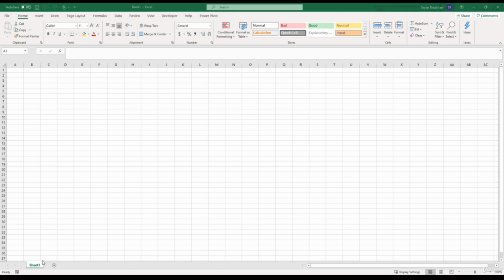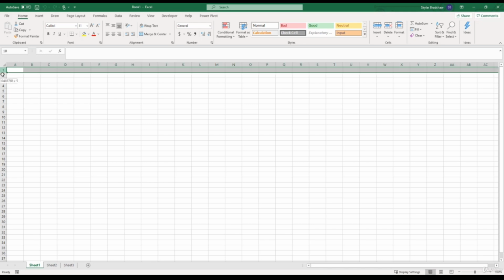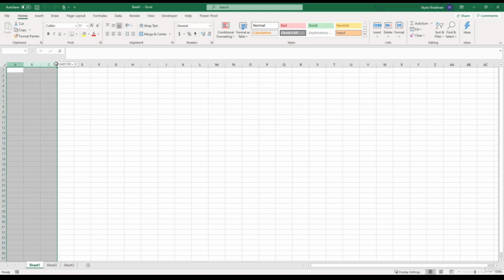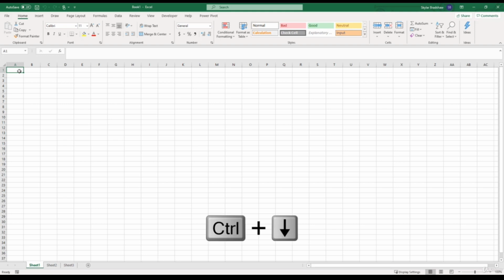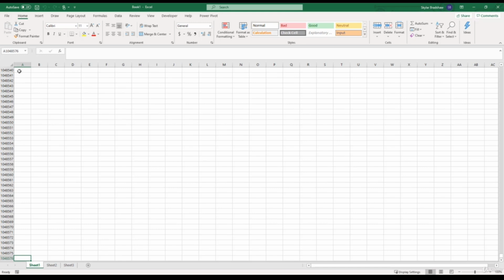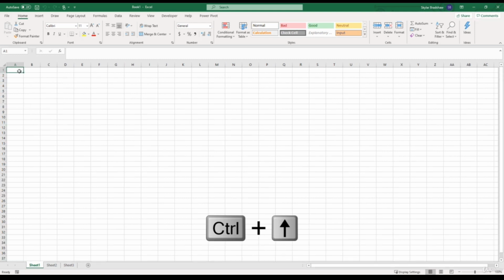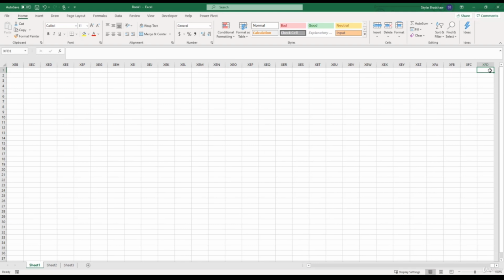5. Excel Workbook vs Excel Worksheet